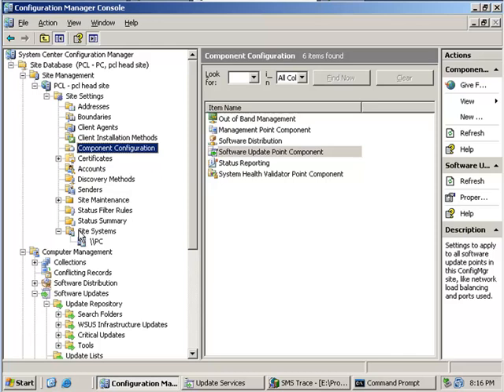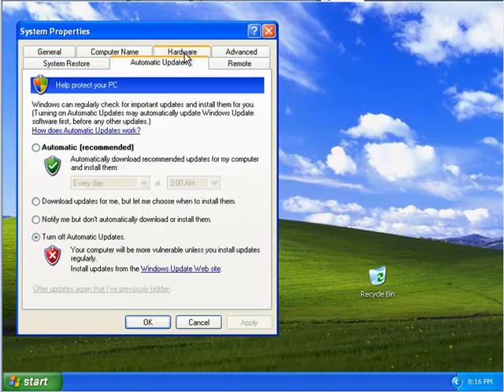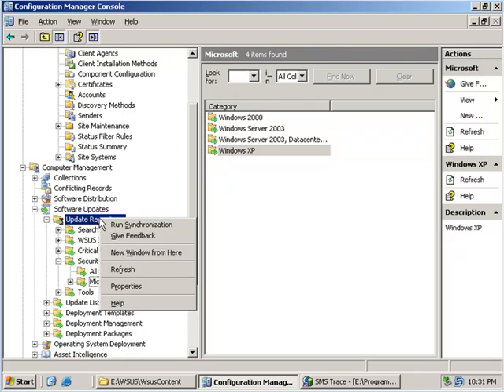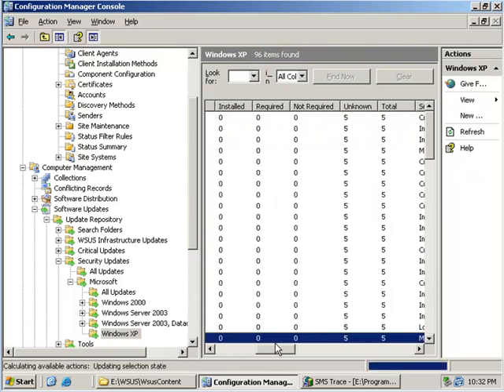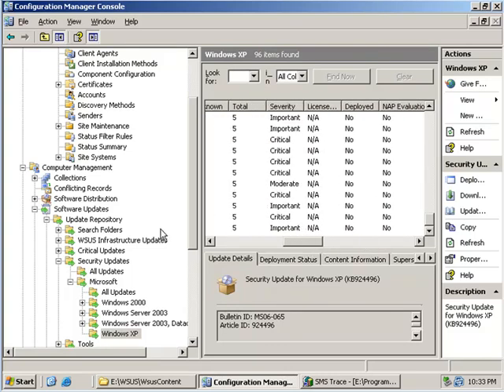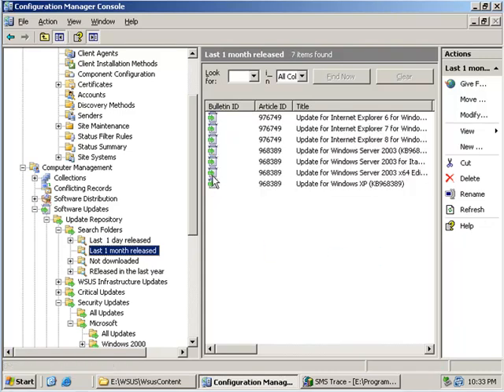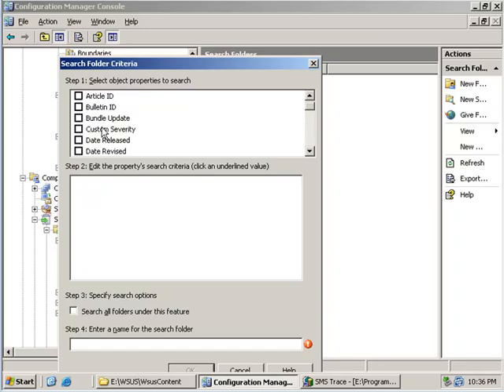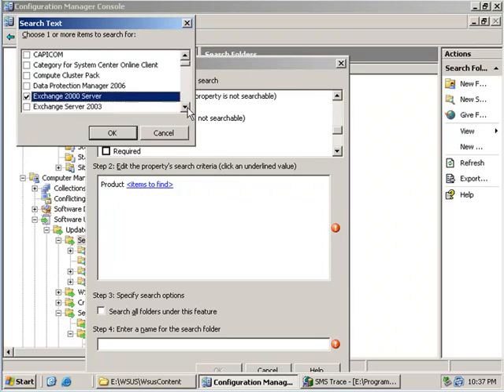Deploying windows update with Microsoft SCCM 2007 Part 2